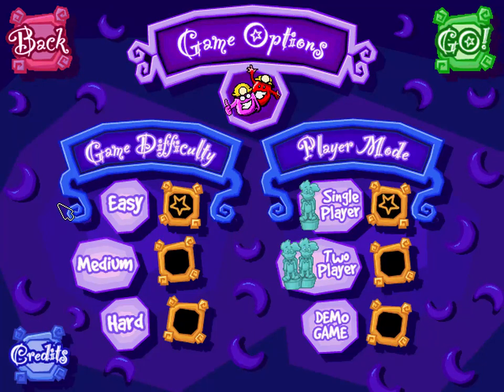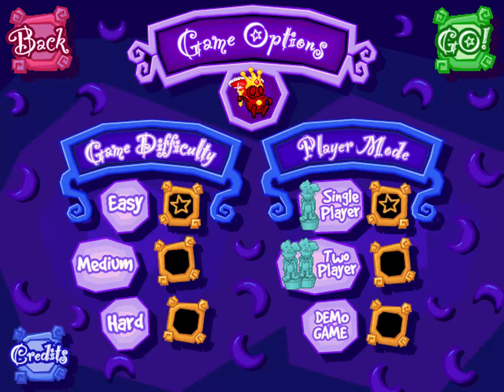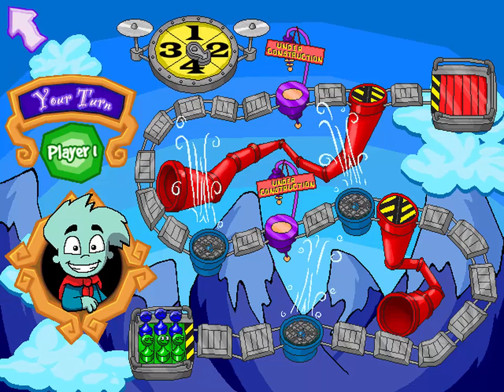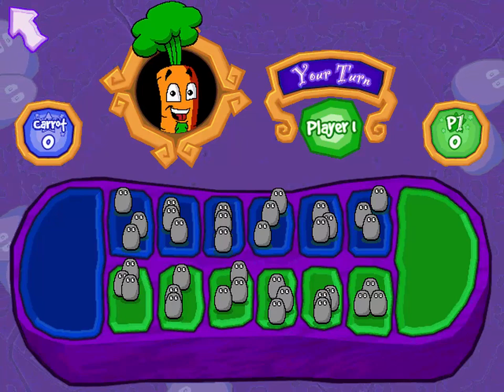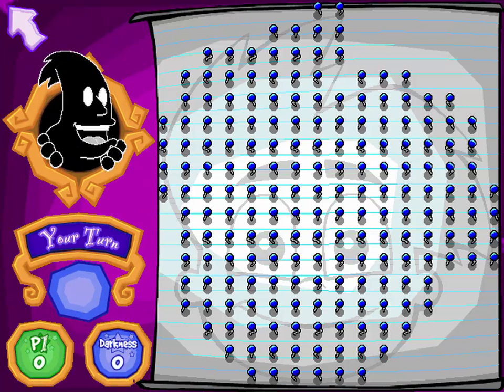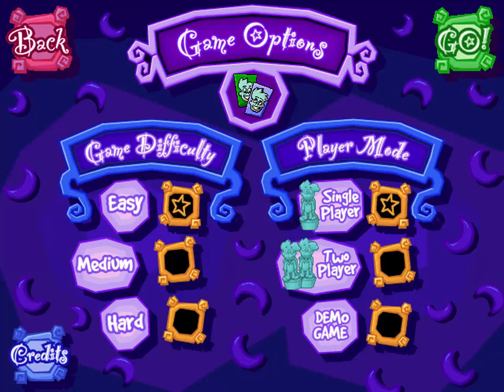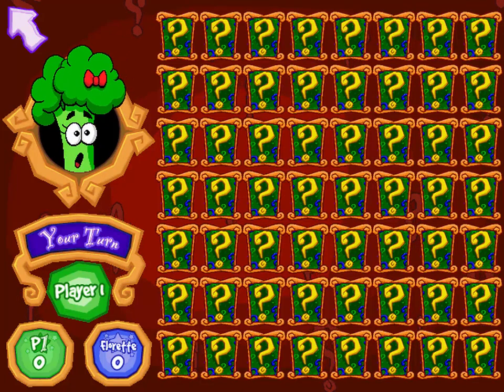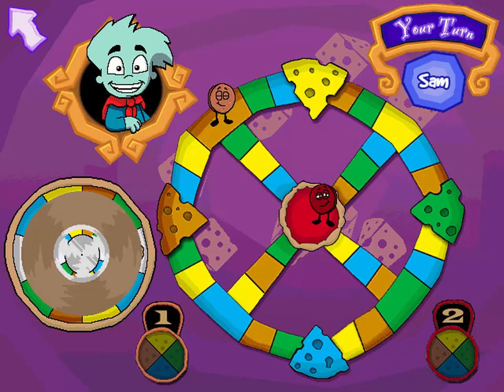Pajama Sam: Games to Play on Any Day Full Playthrough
Pajama Sam: Games to Play on Any Day is a game created by Humongous Entertainment in 2001. In this game, Pajama Sam wants to play a board game on a rainy day but his favourite one is on the top shelf. Join Pajama Sam in 8 classic board games and 2 puzzle games.